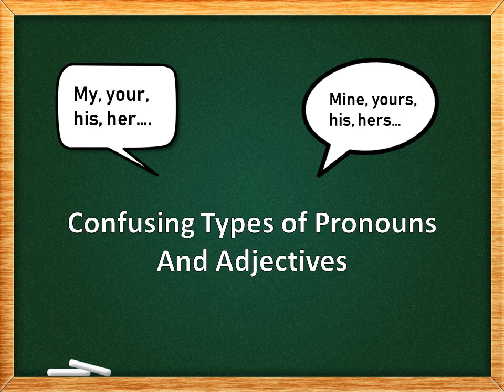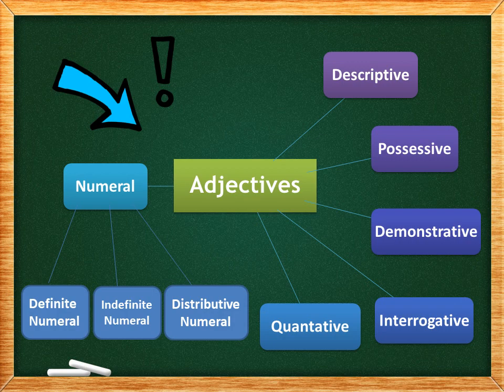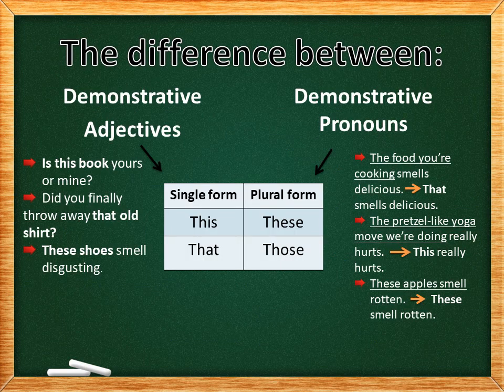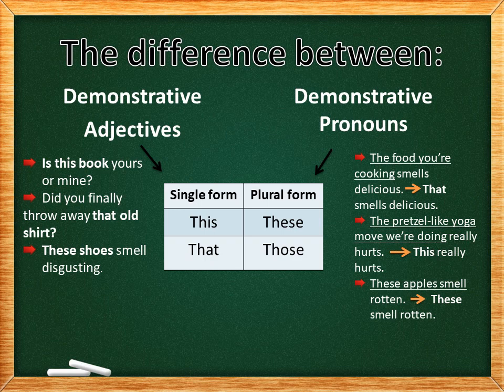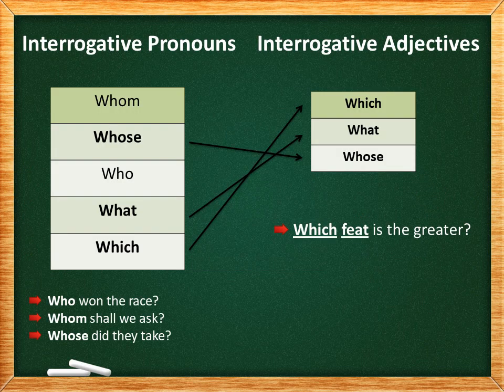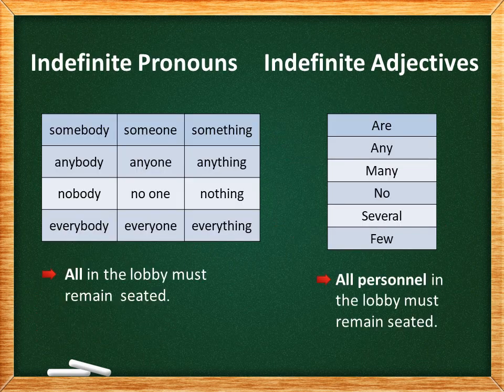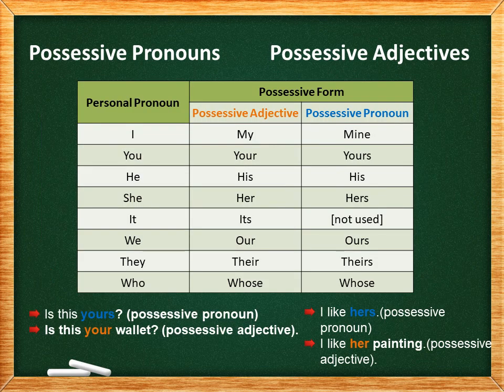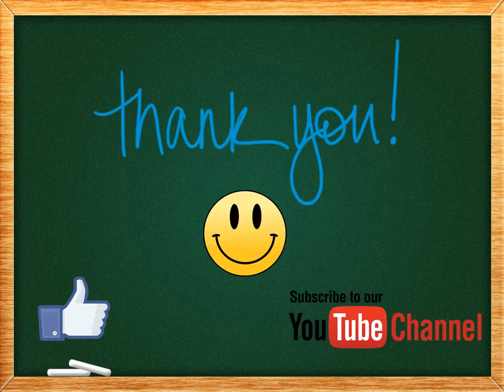PFBT OPEN LECTURE: Confusing types of Pronouns and Adjective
PFBT Students' Open Lecture prepared by students Andrea Ristevska and Ljubinka Hristovska before their graduation from the Faculty of Education; UKLO - Bitola
Mentored by Senior EFL Instructor S. Bosilkovska, MSR & MCI